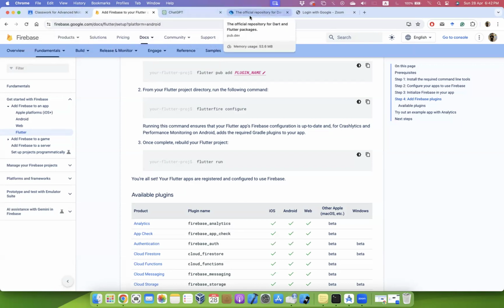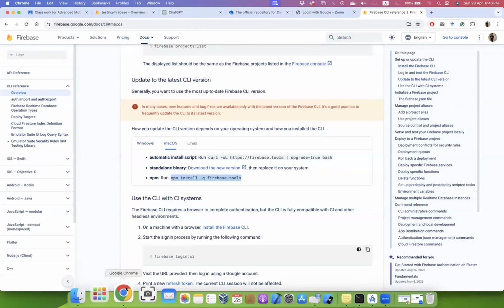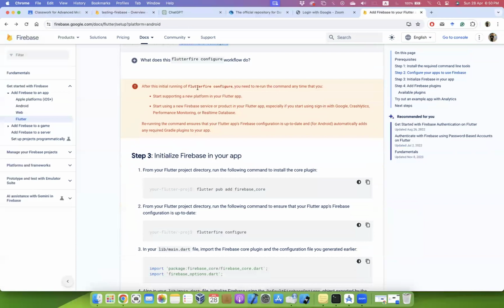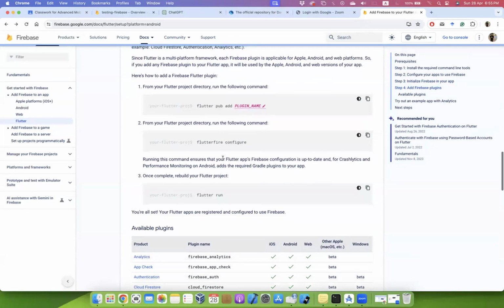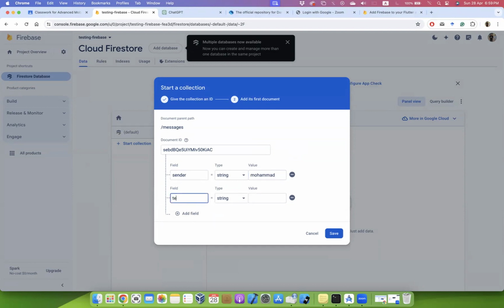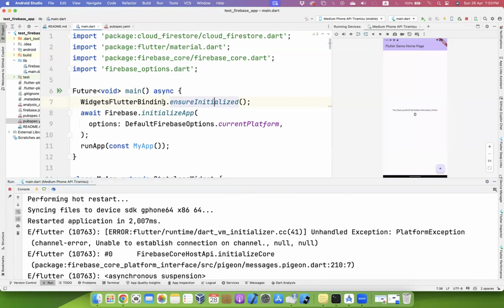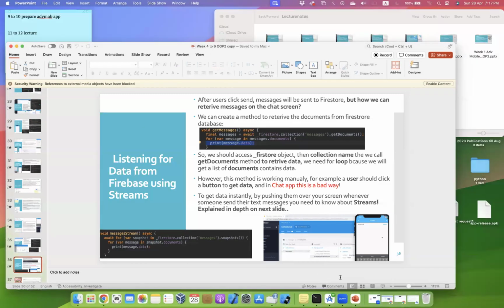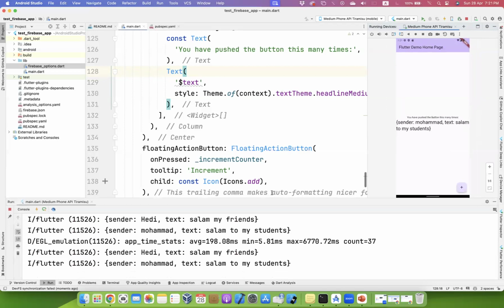Adding Firebase to your Flutter App (MAC PC)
This tutorial to IT students of TIU University 3rd grades shows them how to activate Firebase and Firestore DB in their own Flutter App and it is a part of their assignment of submitting an online video showing the same concepts in a practical way using their machines :)